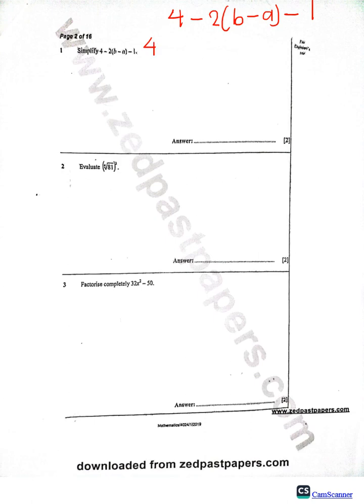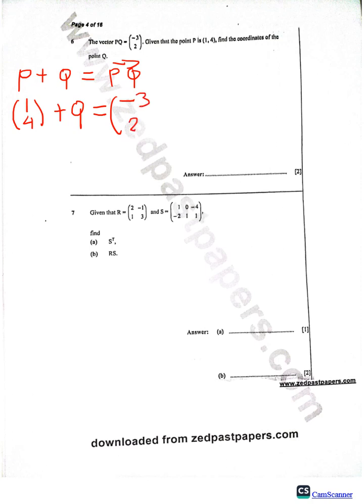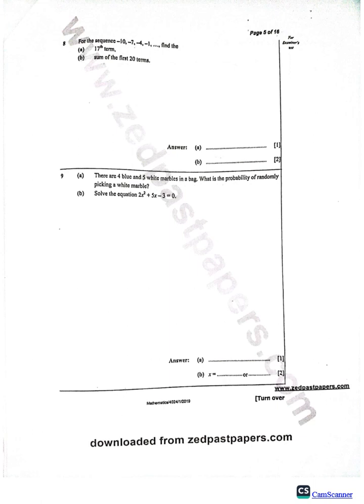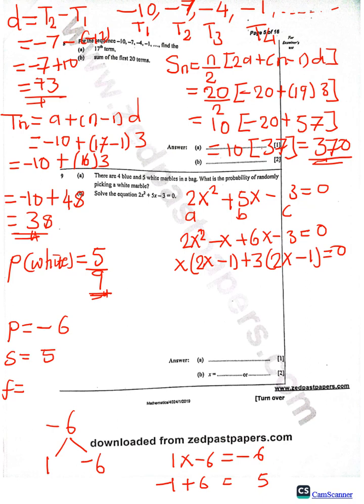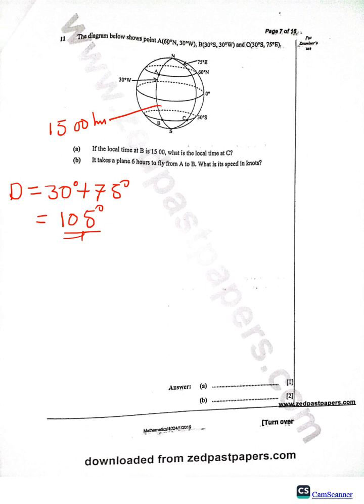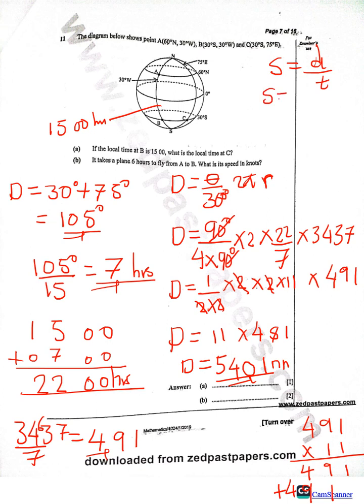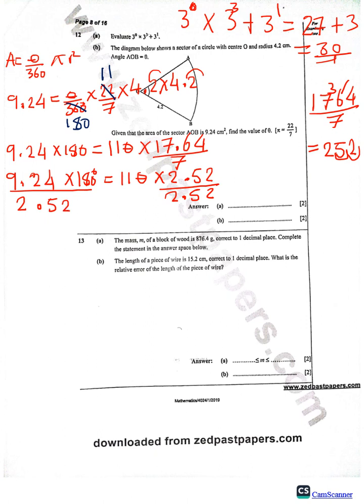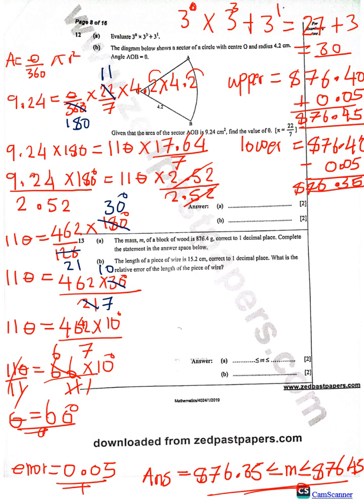Maths paper one gce 2019 part 1 (q1 to 13)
This lesson focuses on providing solutions to questions from maths paper one of 2019 gce